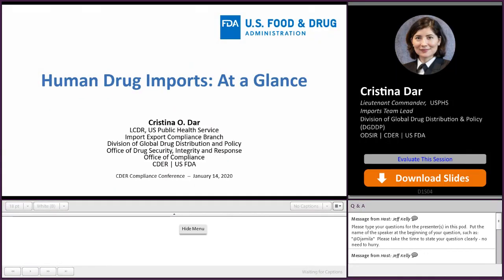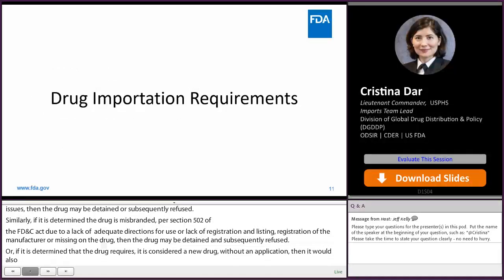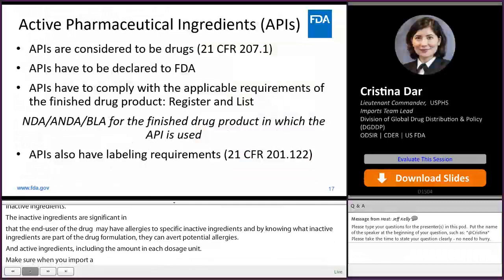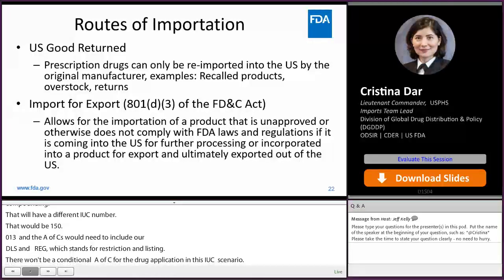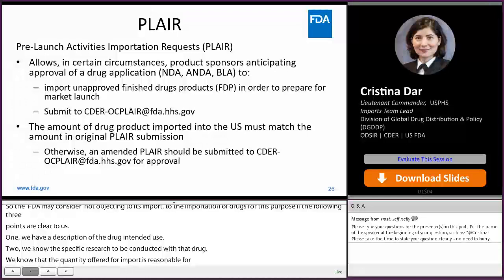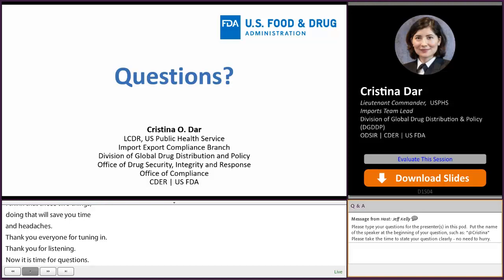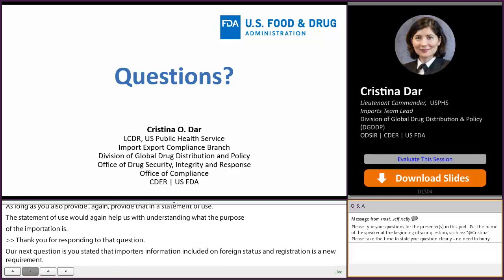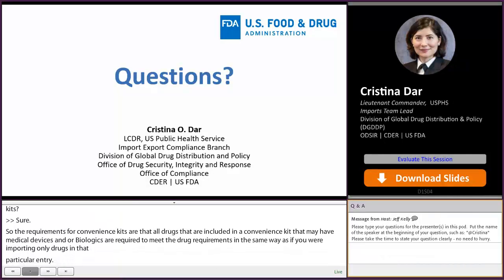A Glance at Drug Importation Requirements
Cristina Dar from CDER’s Division of Global Drug Distribution & Policy (DGDDP) provides an overview of drug importation requirements and to cover recent changes impacting drug imports.